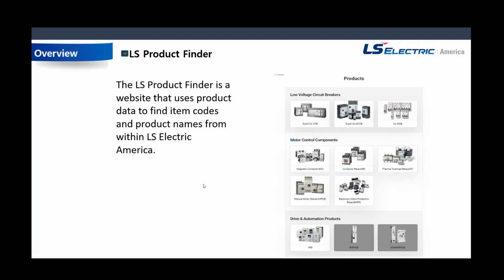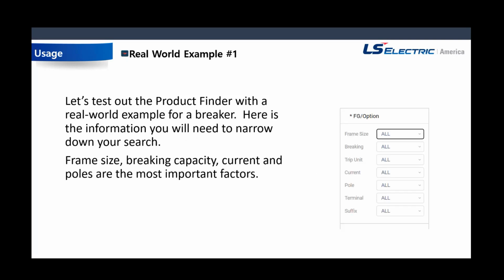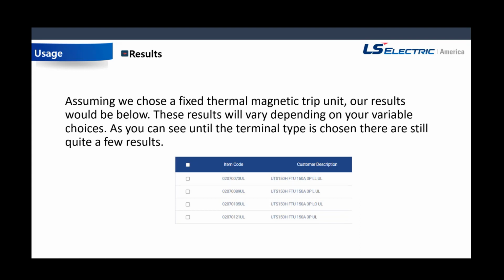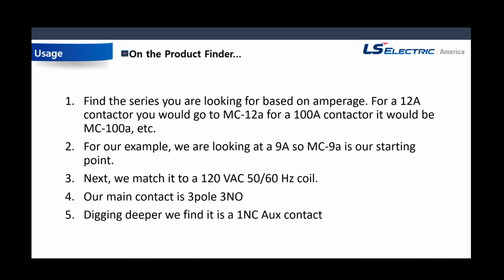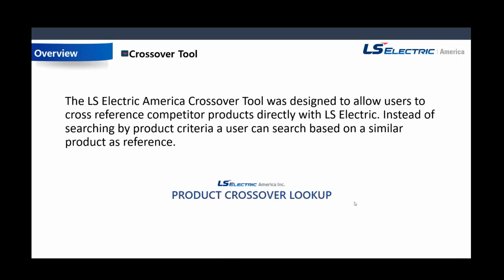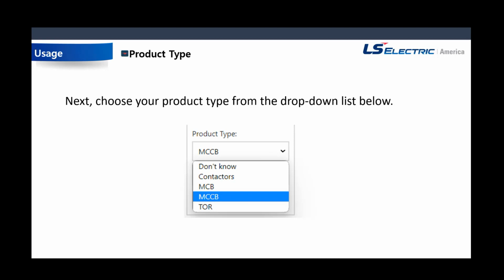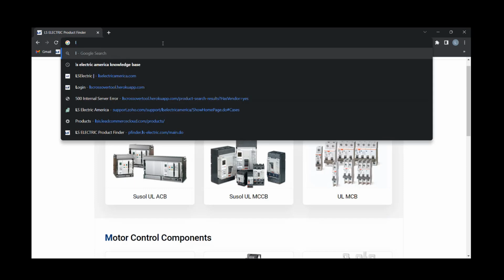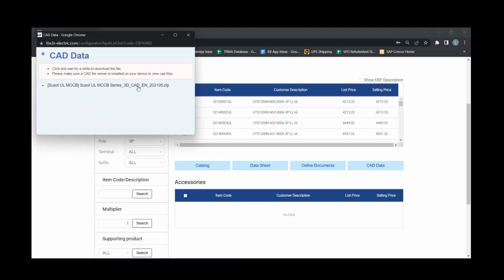LS Electric Product Finder and Cross Reference Tool Webinar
Review of the LS tools available for product selection and crossing.
• Key specs required for proper selection of electrical components (MCCB, MCB, contactors, OLR, etc)
• Available documentation on the Product Finder. This includes cut sheets and CAD files.
• Real world examples of crossing and selecting products using the Product Finder and Cross Reference Tool.